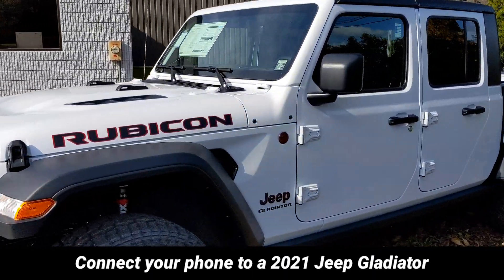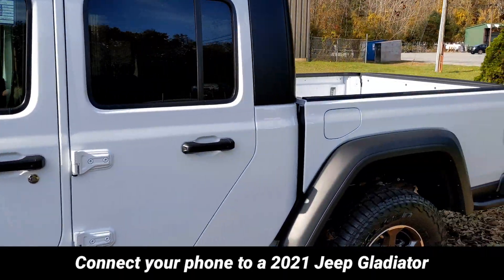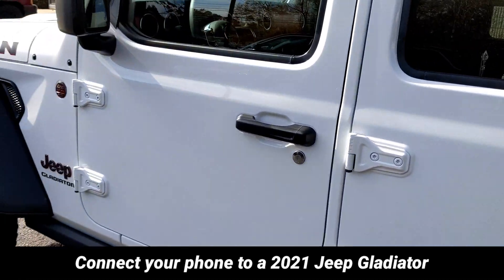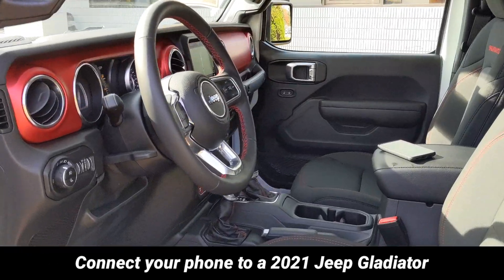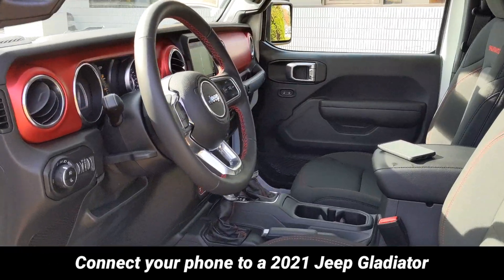Pair Your Phone in Under 1-minute | 2021 Jeep Gladiator Rubicon | Google Pixel Android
Watch this short video and you'll have your Android phone paired via bluetooth with your new Jeep Gladiator Rubicon (and most other new 2021 / 2022 Jeep Vehicles in under 1 minute.

Phone Used: Google Pixel 4a
Vehicle: 2021 Jeep Gladiator Rubicon 4x4